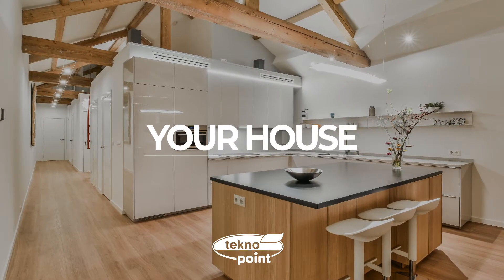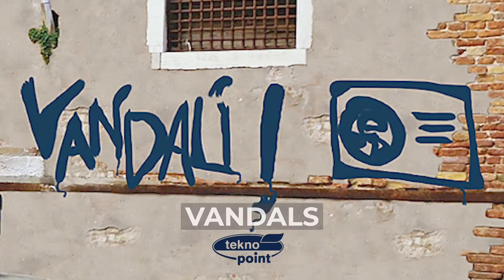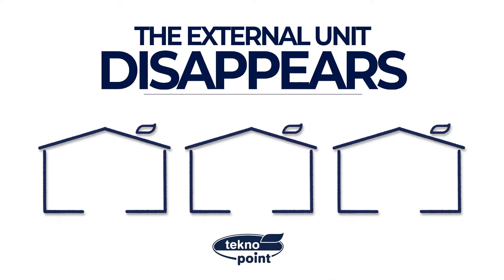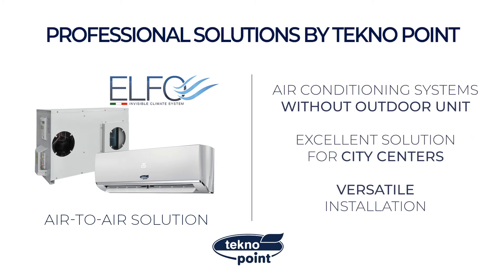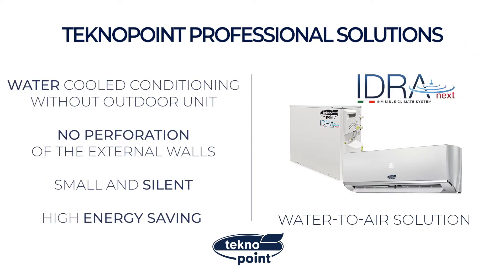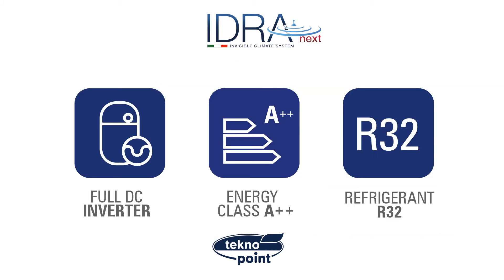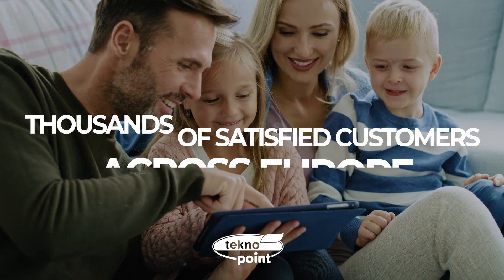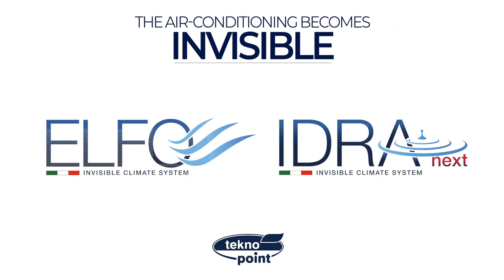The "invisible" line by Tekno Point - ELFO & IDRA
Invisible climate systems by Tekno Point